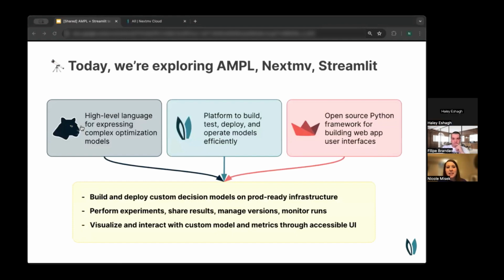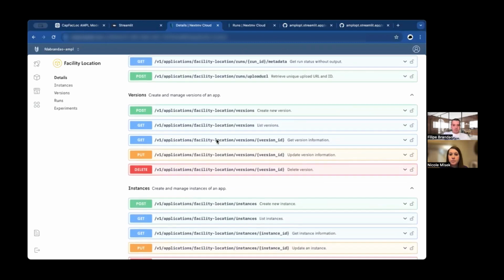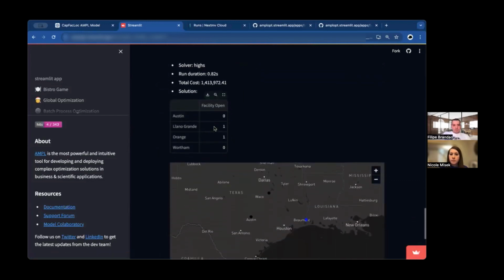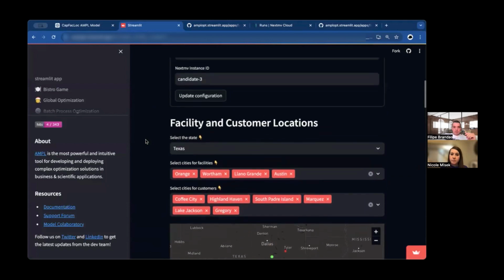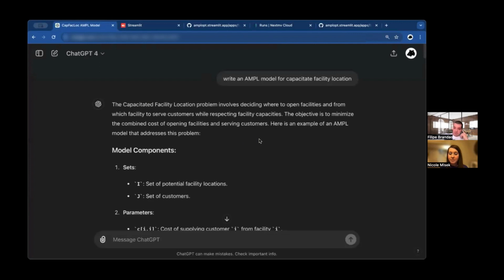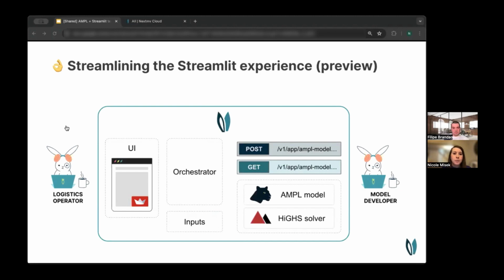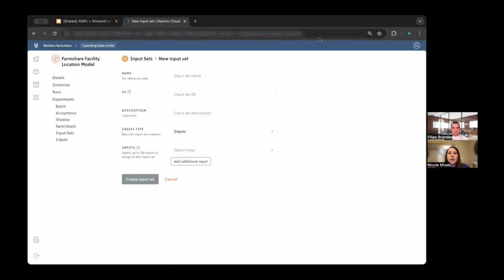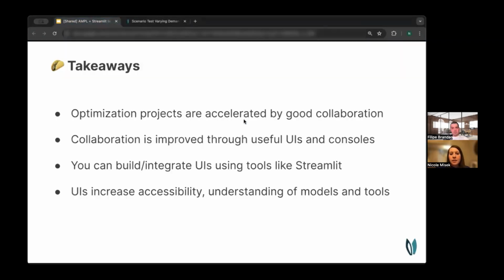Optimization modeling with AMPL, Streamlit, and Nextmv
Learn how to integrate AMPL (modeling and solving), Nextmv (model deployment and testing), and Streamlit (visualization and user interaction) to create accessible decision optimization experiences. Optimization projects are accelerated by good collaboration, and good collaboration can come from effectively building shared understanding through visual exploration and interaction.